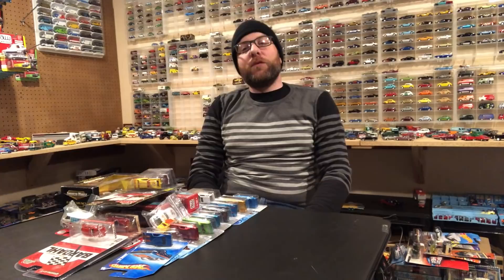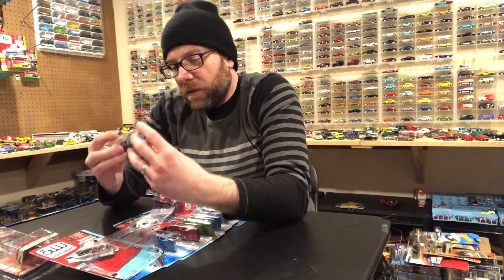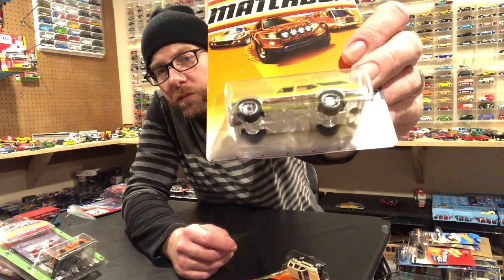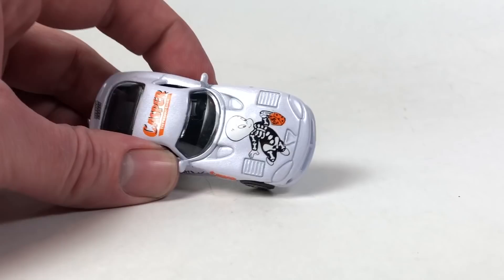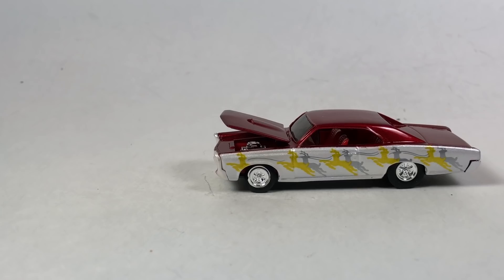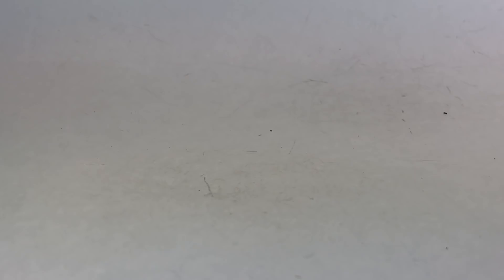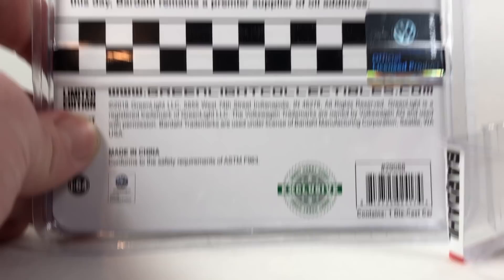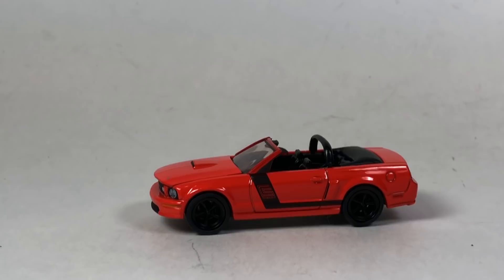Diecast Weekly Ep 133 - Monthly Club Meet Haulage and More!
Holy moly added a lot of stuff to the collection this week. So much that it will require more than one video. Some very cool stuff including some Motormax American Graffiti and Fresh Cherries. Also got a little of everything else (Auto World Ultra Red, Honda Civic Super Treasure Hunt, Hot Wheels Street Fighter Pop Culture, Johnny Lightning old and new., Ertl Vintage American Muscle and even an old Tomica VW Beetle) Have a Merry Christmas!